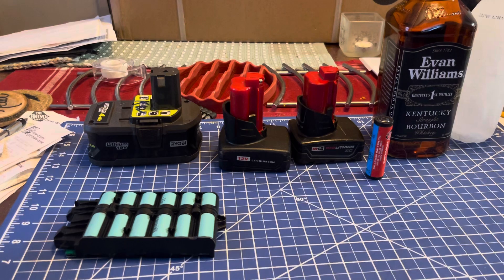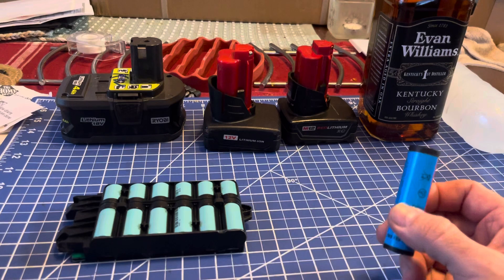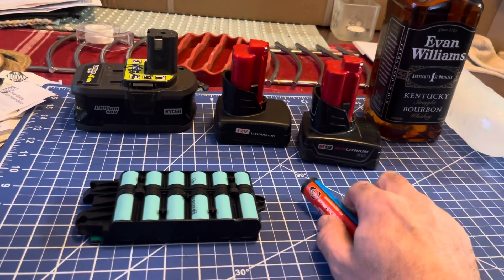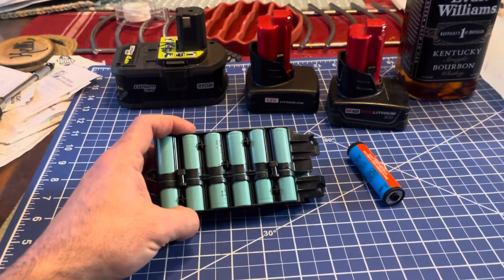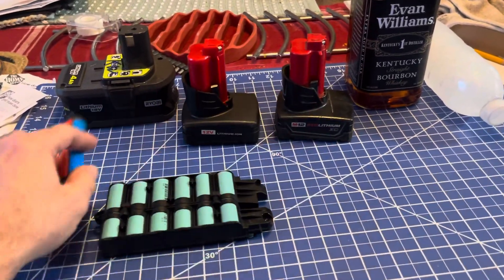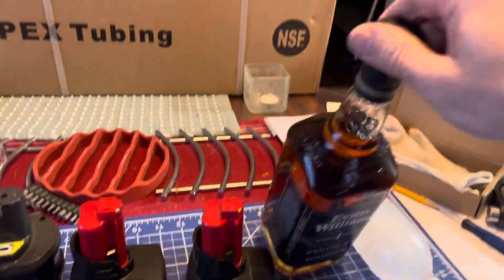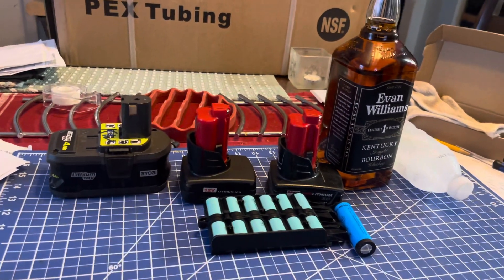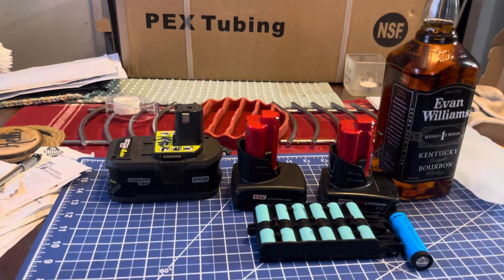Electric cars won’t charge in cold !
How and why lithium batteries operate in extreme temperatures